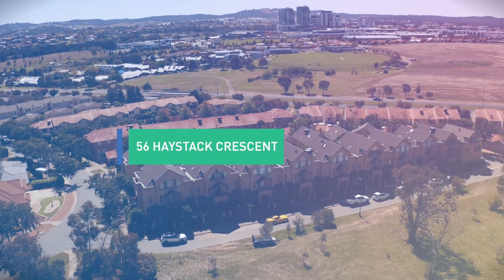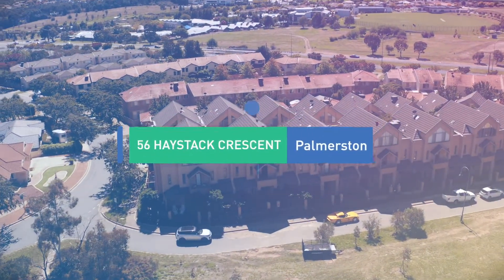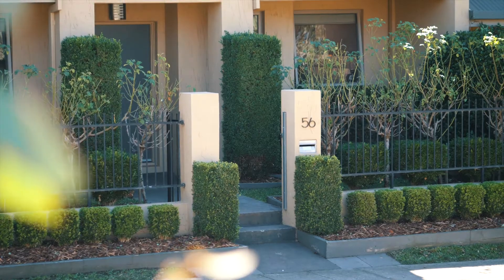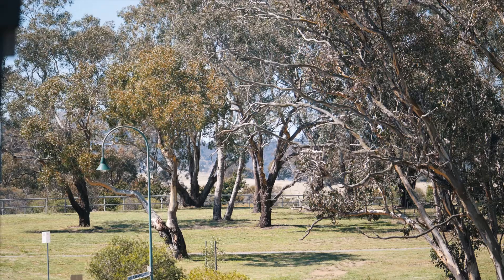56 Haystack Crescent, Palmerston